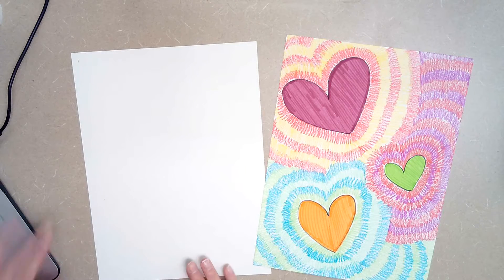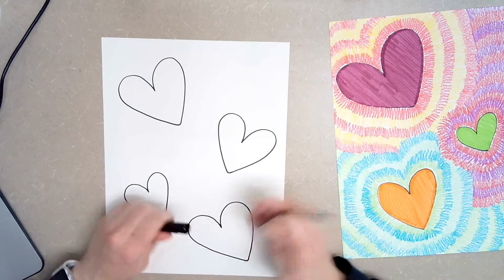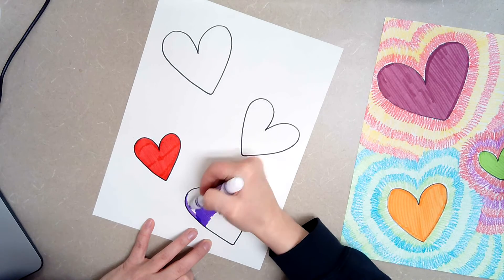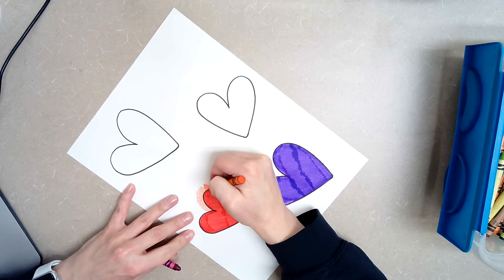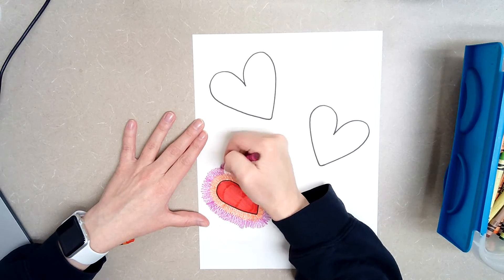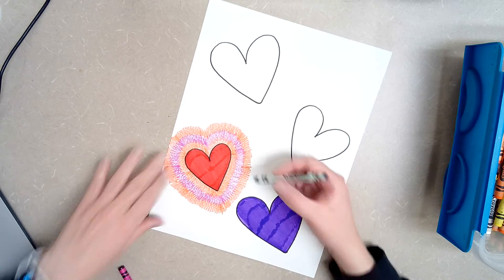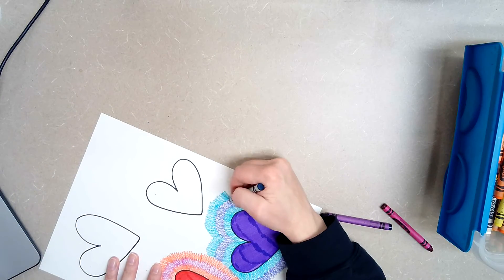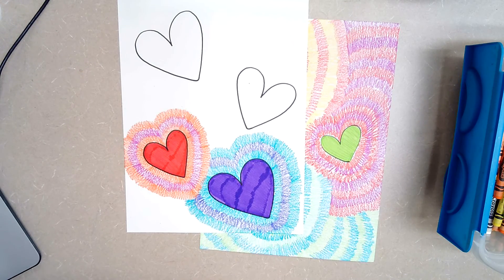2nd Grade- Exploding Hearts